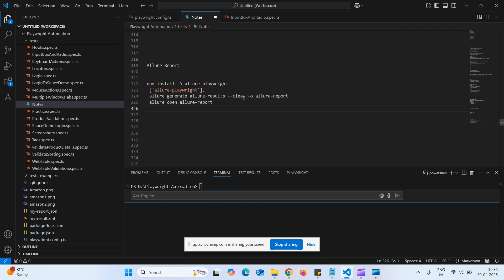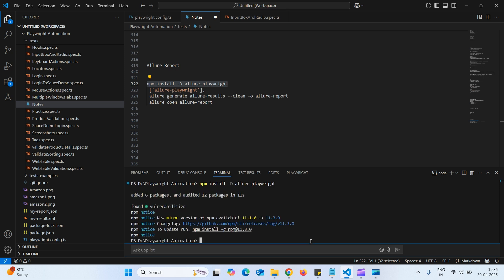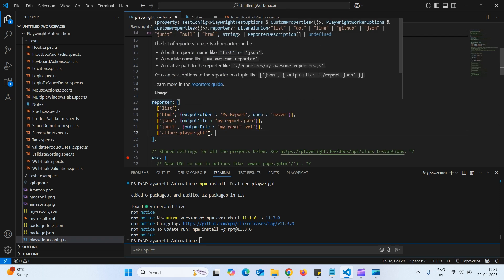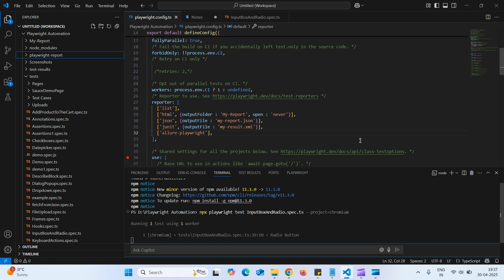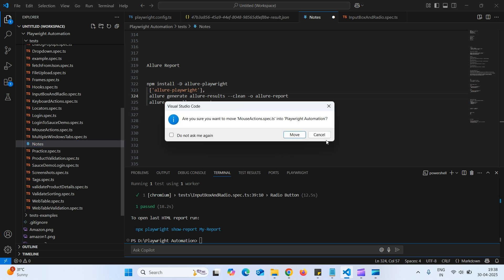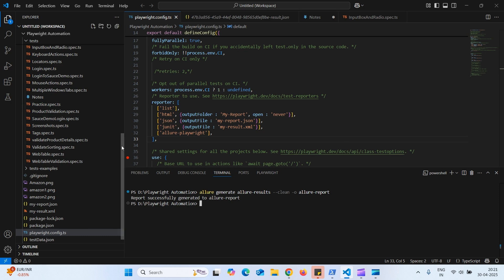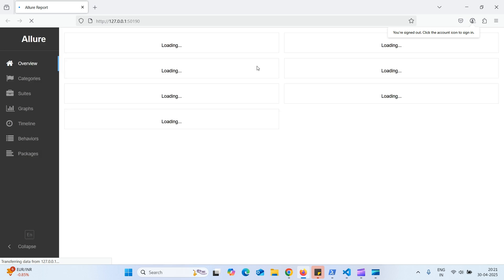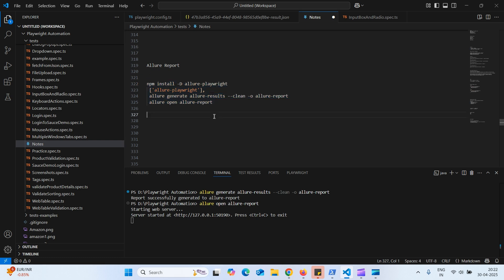How to Generate Allure Report with Playwright | Step by Step Guide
In this video, learn how to integrate Allure Reports with Playwright for beautiful and detailed test reporting.

npm install -D allure-playwright
 ['allure-playwright'],
 allure generate allure-results --clean -o allure-report
 allure open allure-report